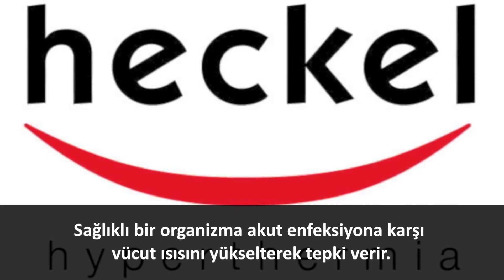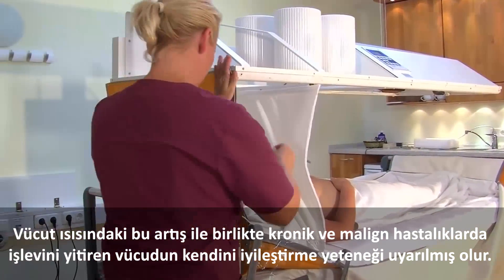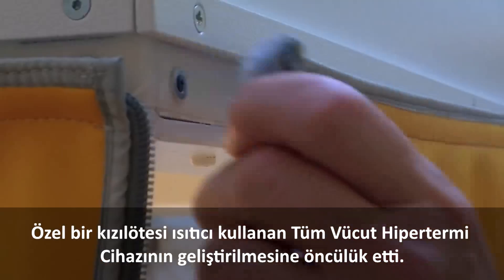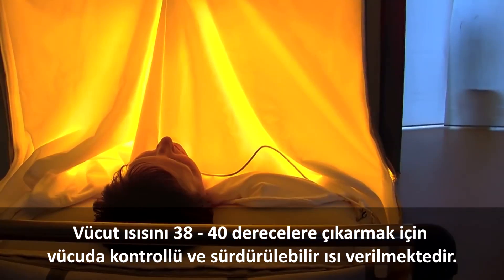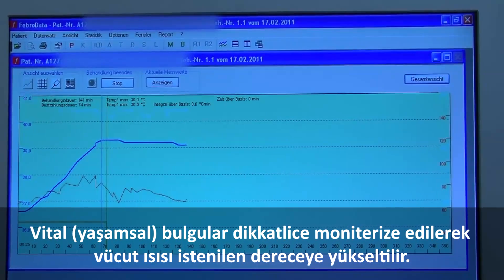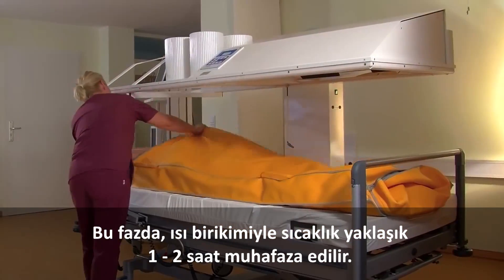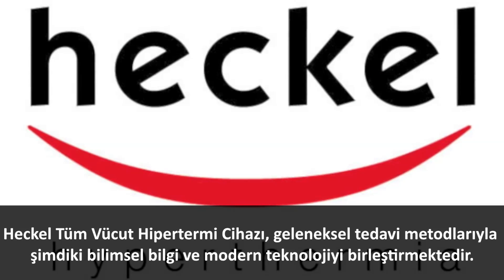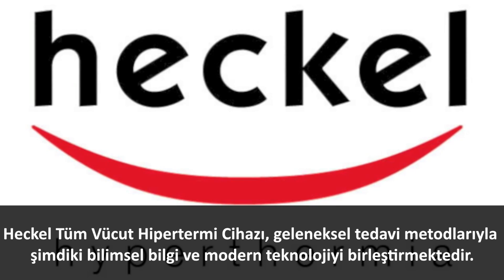Tüm Vücut Hipertermi Isı Tedavisi Kanser Tedavisi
Tüm Vücut Hipertermi tedavisi kanser tedavisinde kullanılan bir tedavi yöntemidir. Kemoterapi, radyoterapi ile birlikte kullanılabilir. Kanser tedavisindeki temel rolü beraberinde uygulanan kemoterapinin etkinliğini arttırmak ve immün sistemini güçlendirmektir. Daha fazla bilgi için